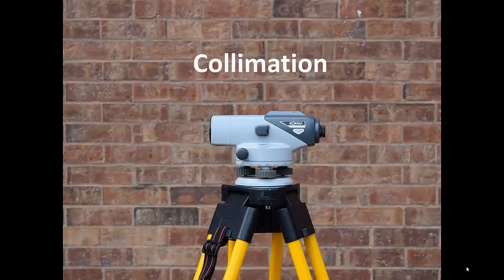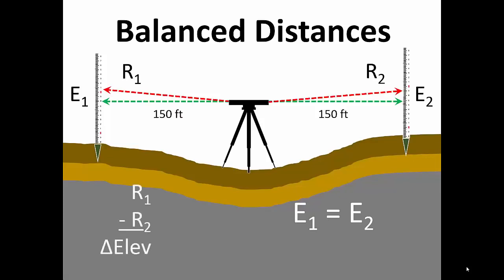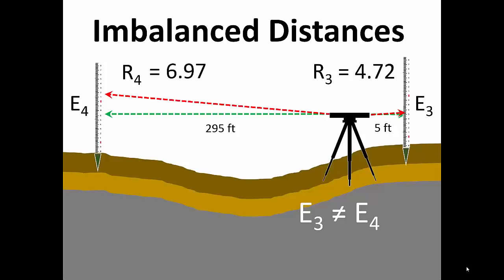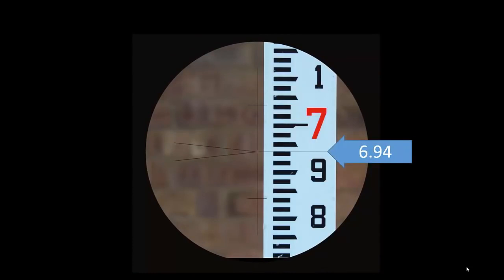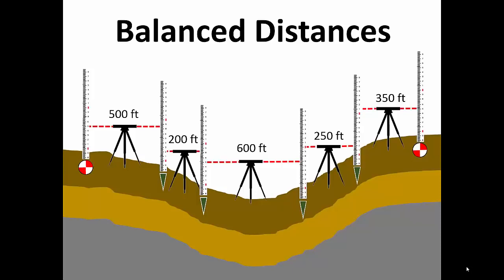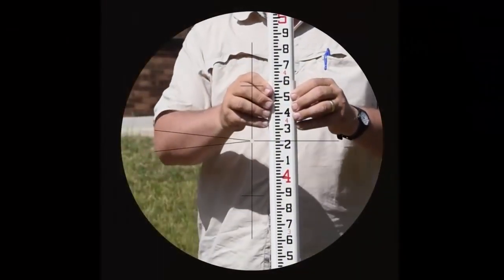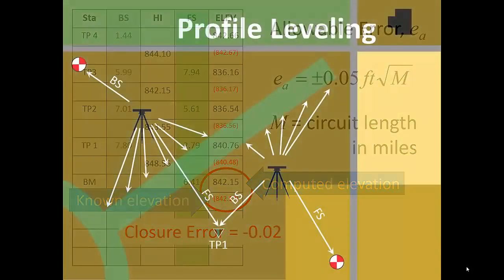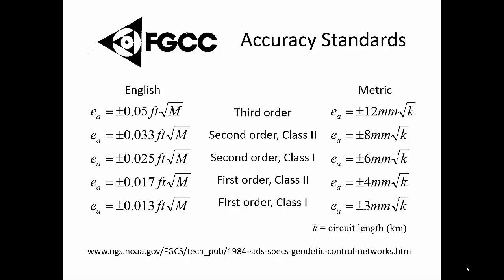Leveling, Part 5